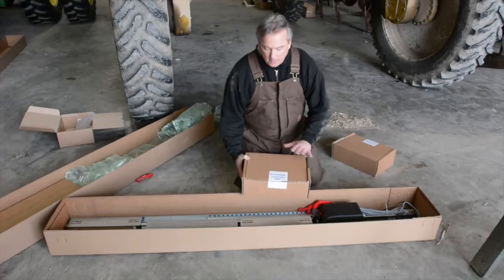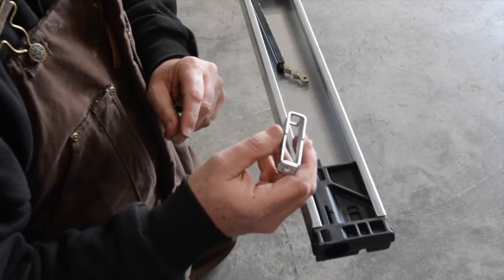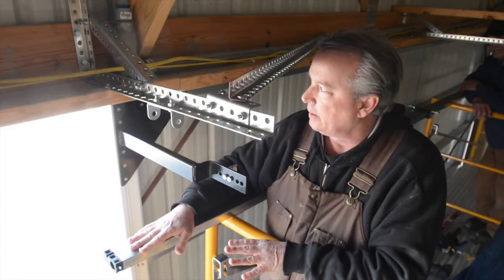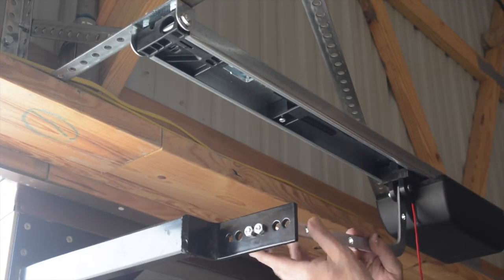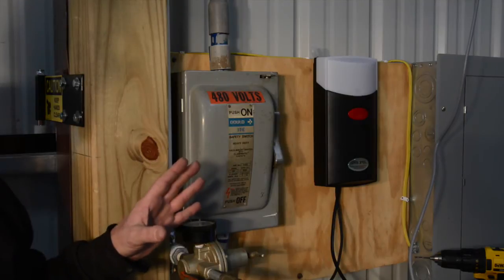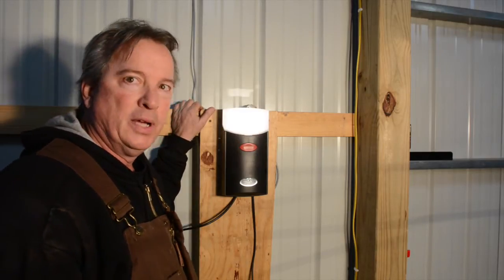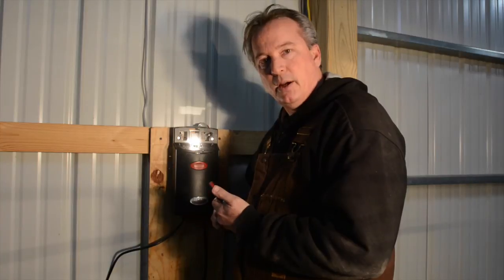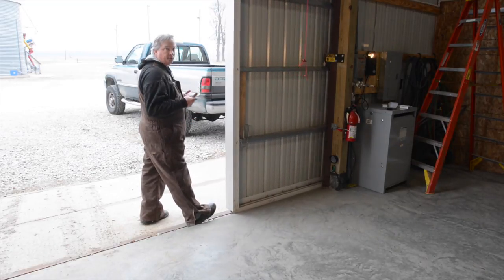Installing the Propel Pro 1000 Sliding Door Automation System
Automate your sliding shed doors. You can do it yourself!  This video provides step-by-step instructions for installing Propel's sliding door opener system on existing shed or barn doors.  The system works on doors up to 48'.